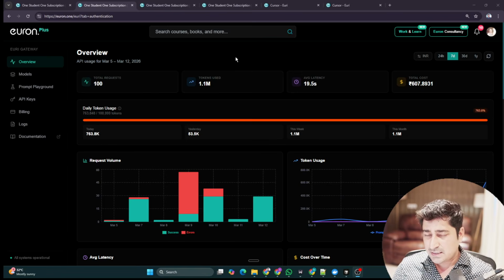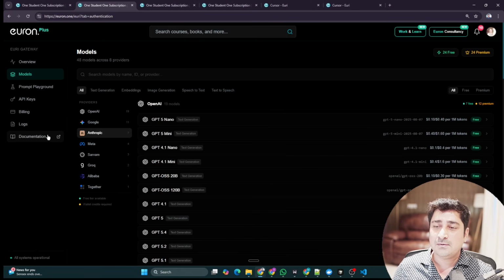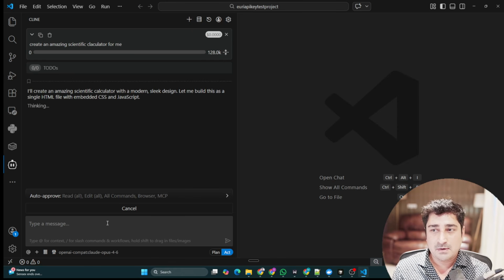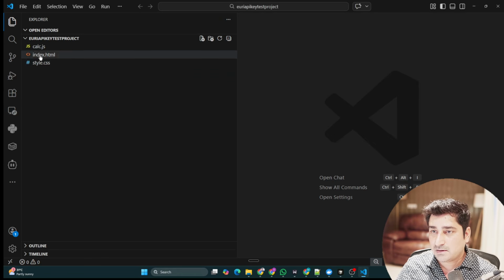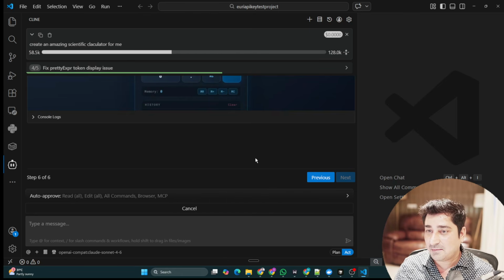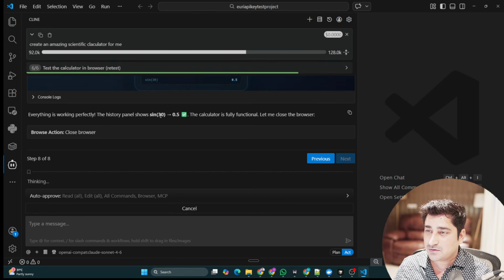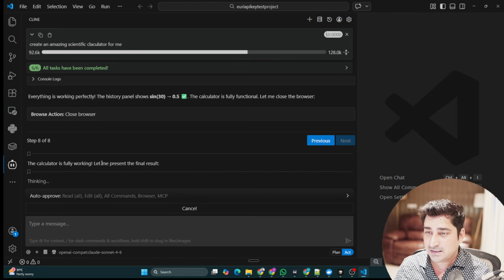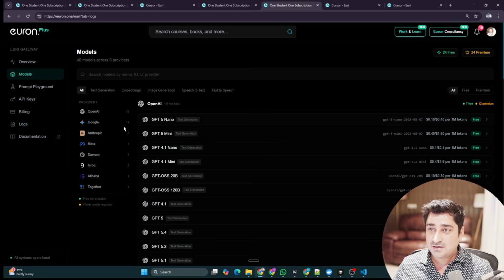Euri API with VS Code and Cline